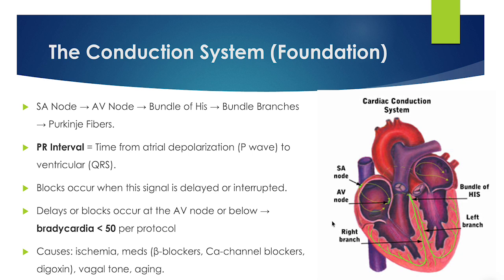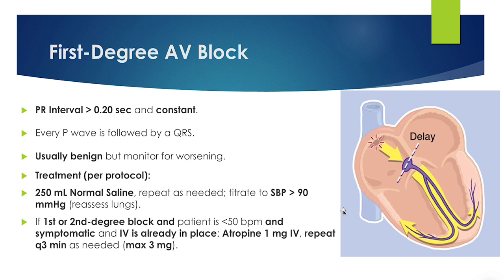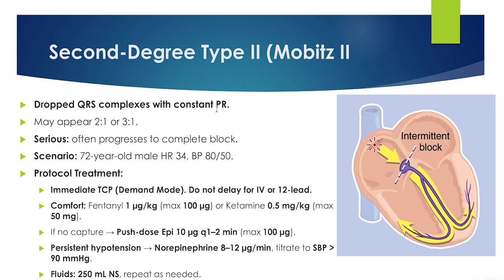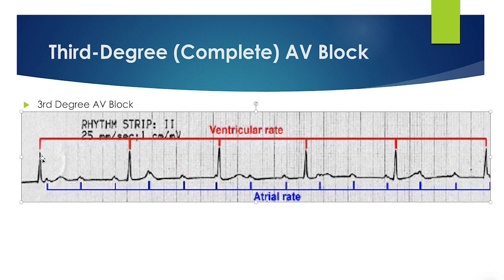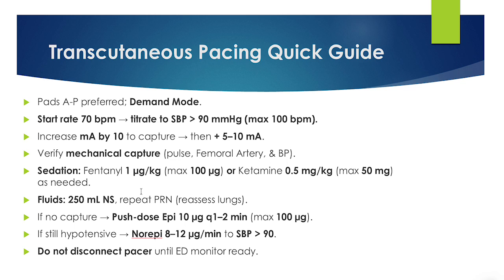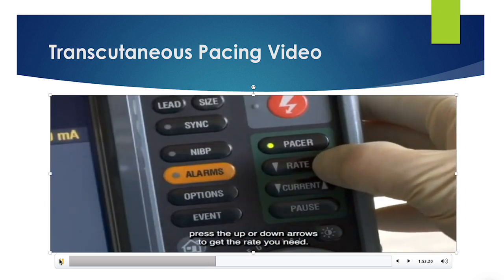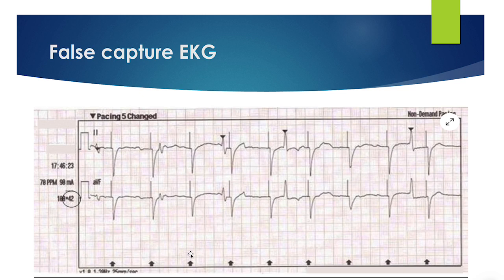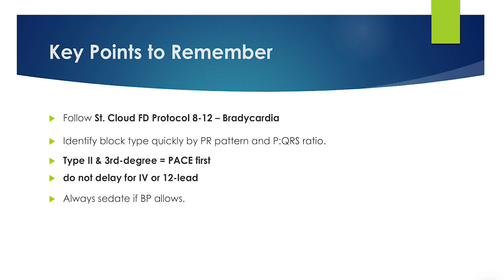Heart Blocks SCFR